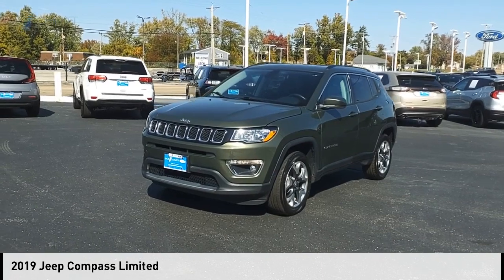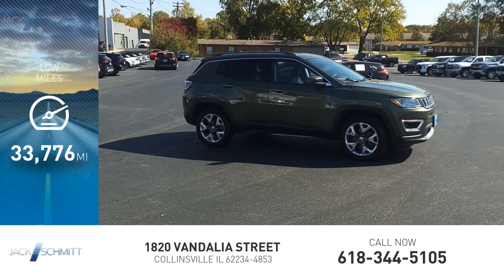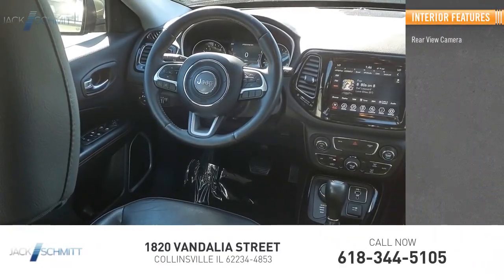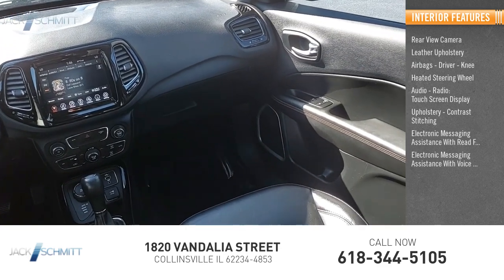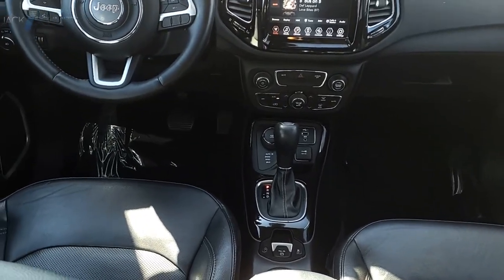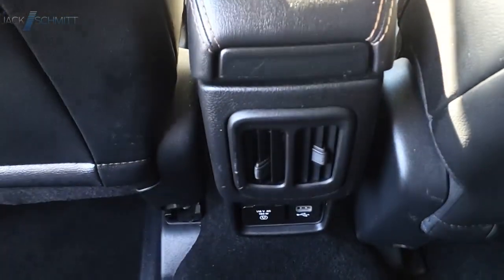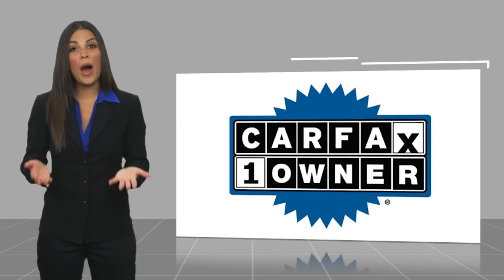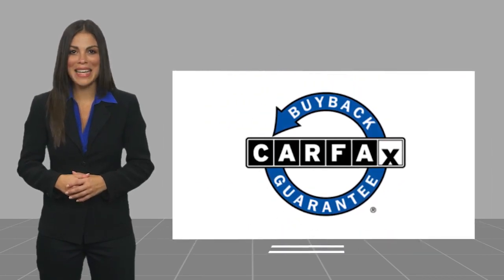2019 Jeep Compass SP2061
2019 Jeep Compass Limited 4x4